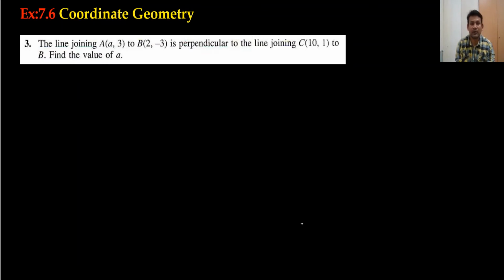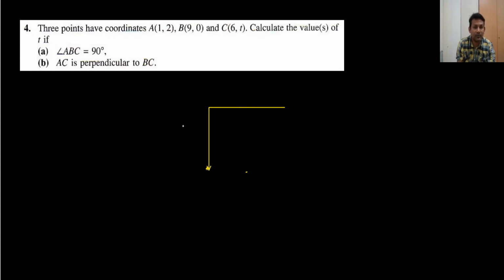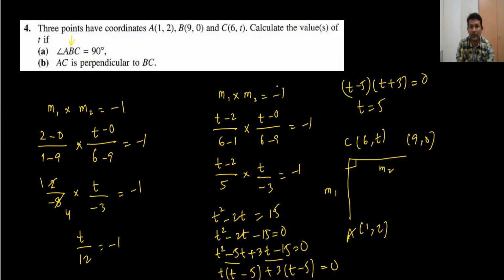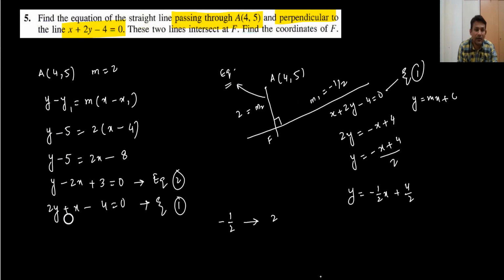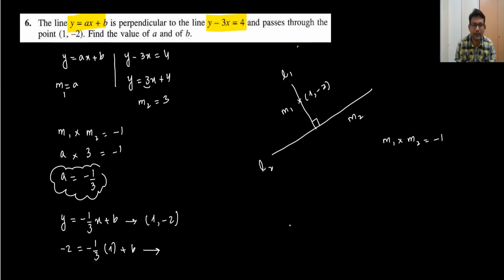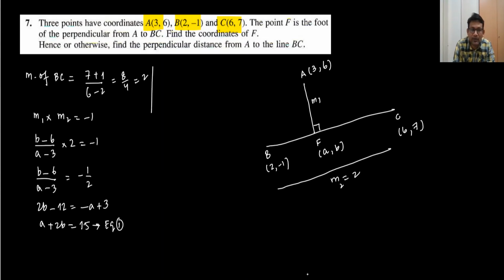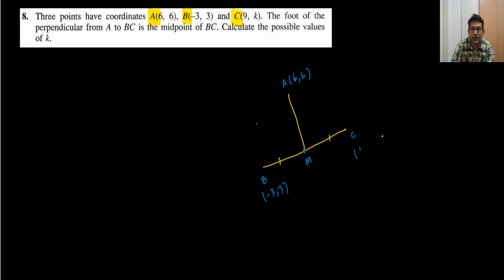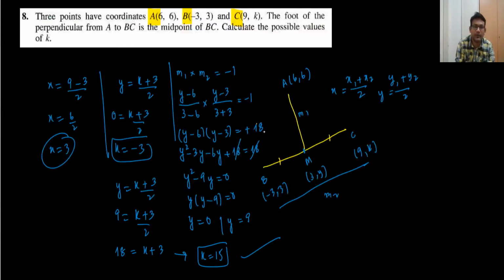Ex.7.6 Equation of Perpendicular line; Part-2; additional mathematics chapter 7 Q3 to Q8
Gradient of Perpendicular lines.
This in one of the important topic in Add.Math´s Examinations point of view as this topic itself has many terms to learn and it also useful for other chapters to cover.
This video is about the solution of Q3 to Q8 of  Ex:7.6 with Explanations.